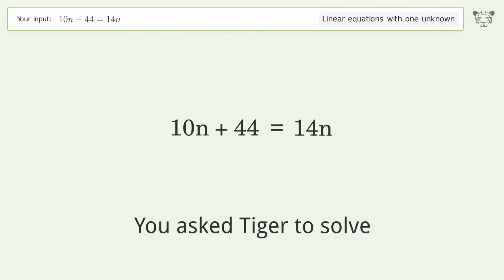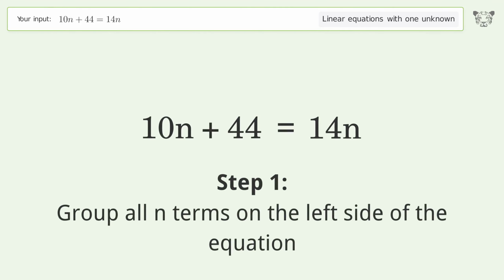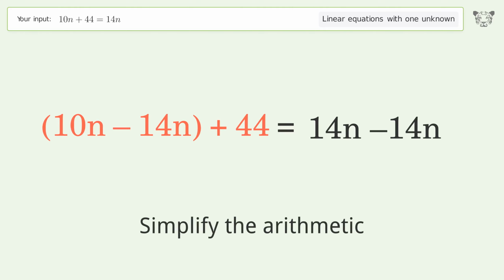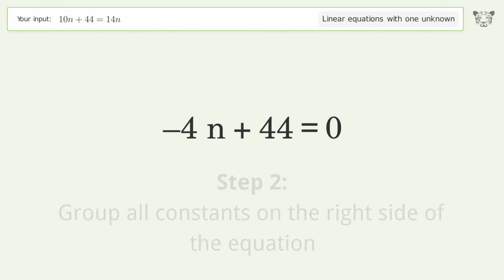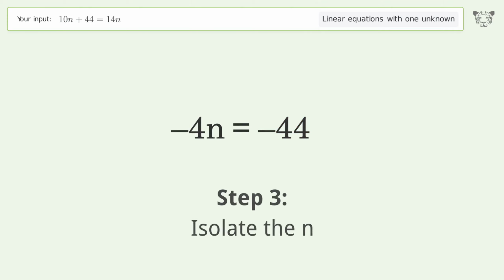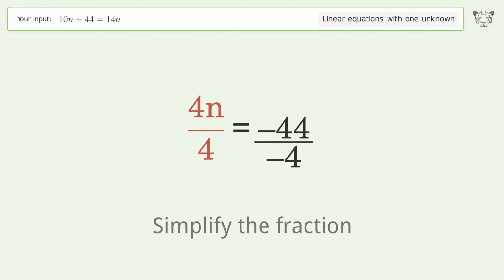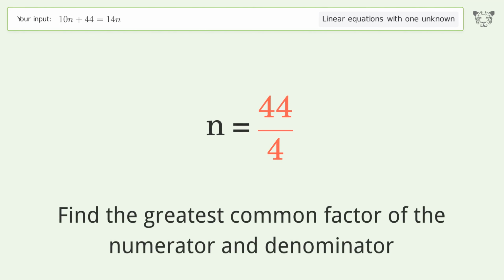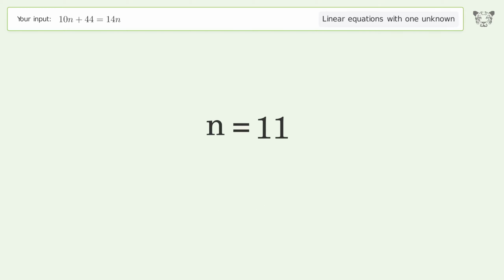Solve 10n+44=14n: Linear Equation Video Solution | Tiger Algebra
Struggling with 10n+44=14n? Watch our step-by-step video on Tiger Algebra to master this linear equation effortlessly.